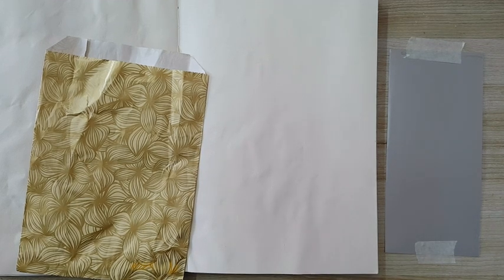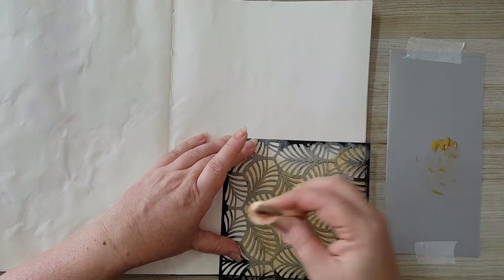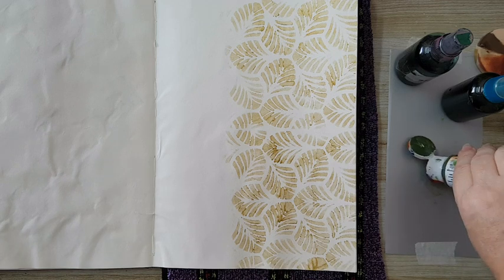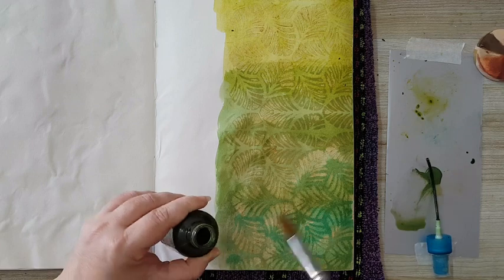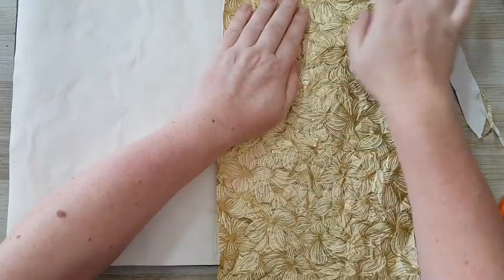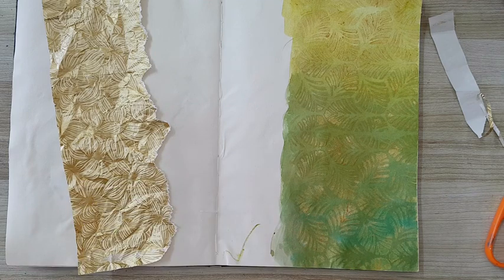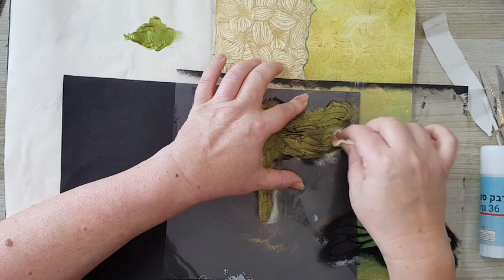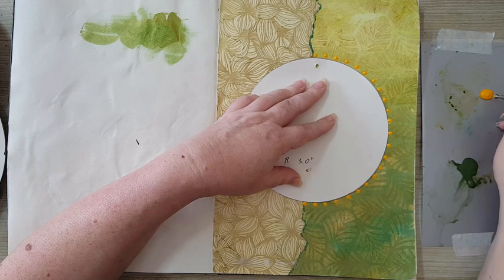Mixed media Art Journal page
Creating an art journal page with a gift paper bag and stenciling